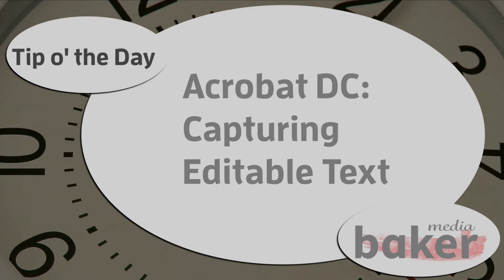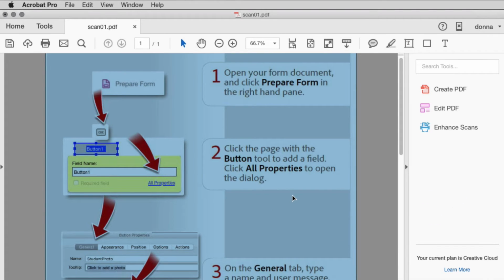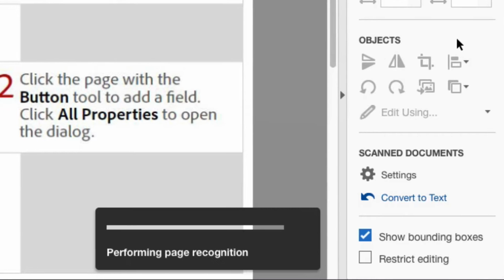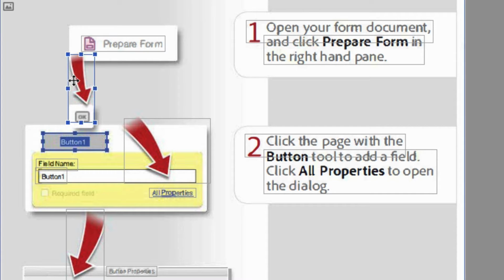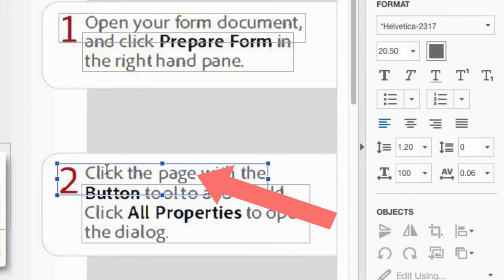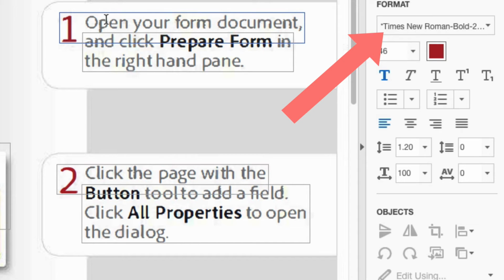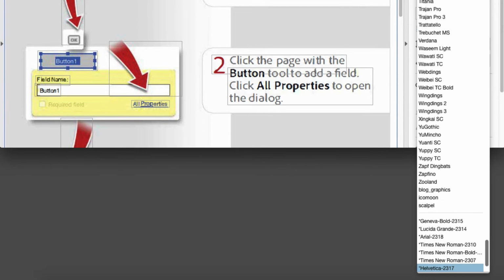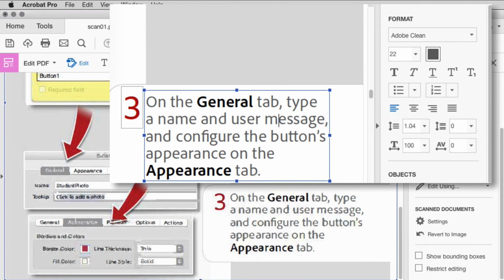Acrobat DC: Capturing Editable Text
See how to capture editable text and custom fonts using the Edit PDF Tools in Acrobat DC